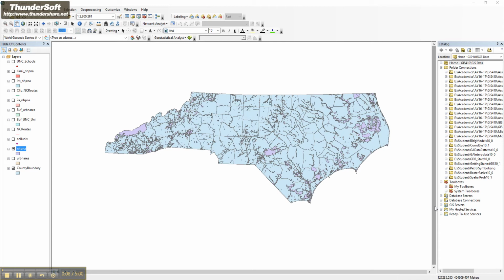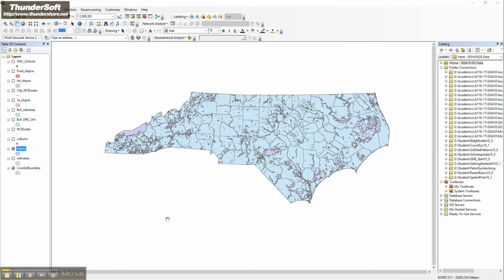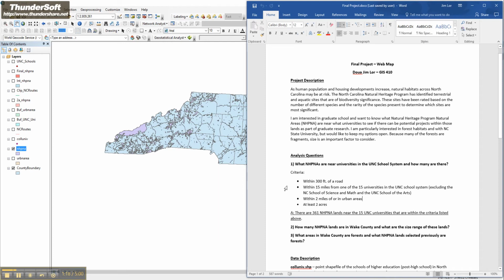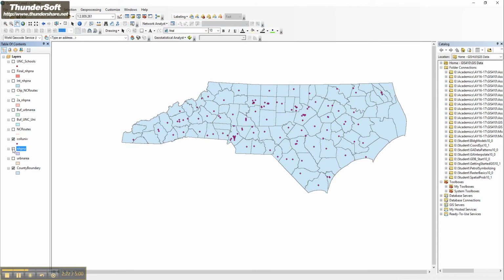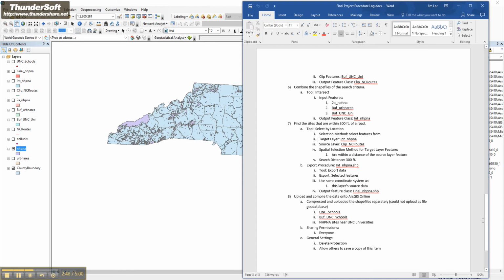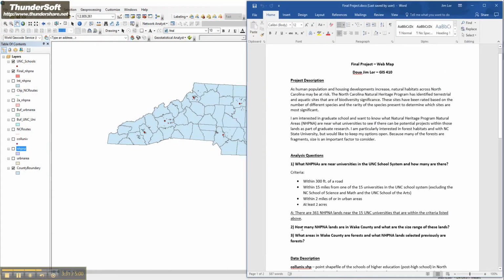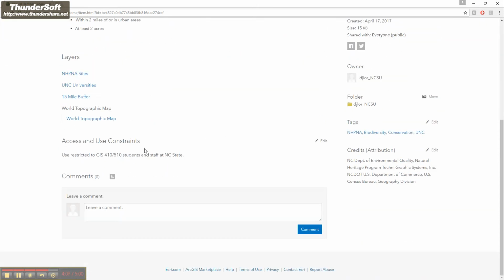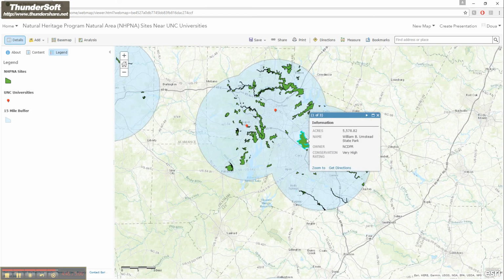GIS 410 Final Project Video